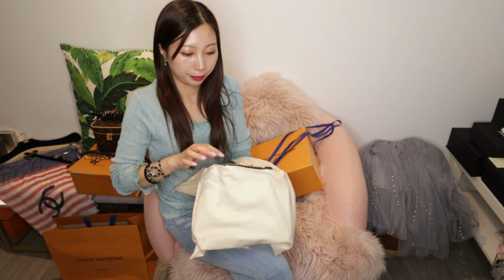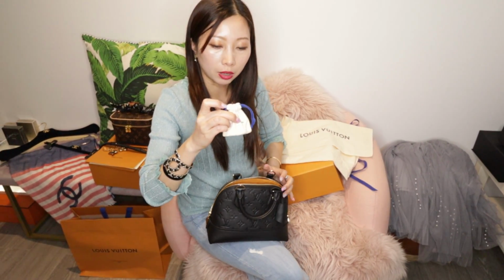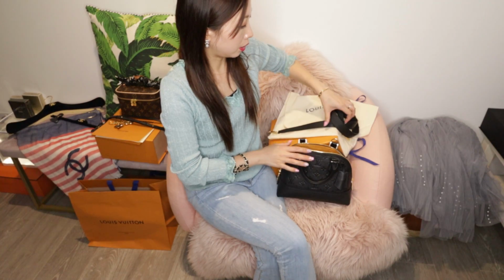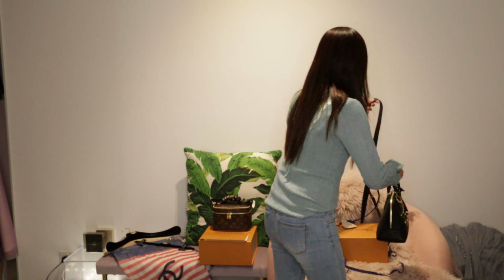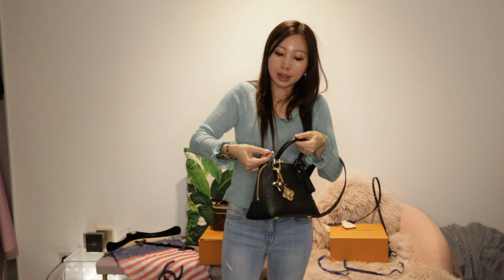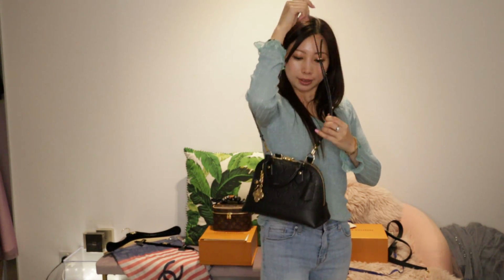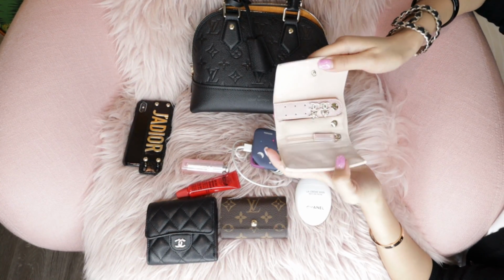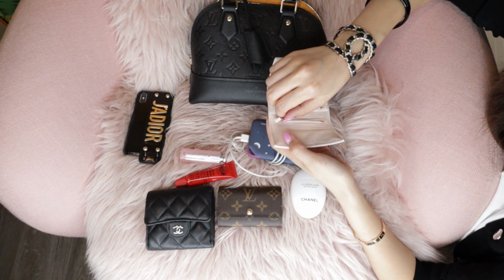🥰 LOUIS VUITTON 2019 NEO ALMA BB in Black Colour | REVIEW, MOD SHOTS, COMPARISON UNBOXING M44832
Detailed features
35.0 x 23.0 x 15.0 cm

    Black colour
    Monogram Empreinte embossed supple grained cowhide leather   and supple grained cowhide leather
    Microfiber lining
    Grained cowhide-leather trim
    Gold-color hardware
    Rounded top handles for hand or elbow carry
    Removable shoulder strap (drop: 42 cm/16.5 inches)
    Double zip opening
    Inside flat double pocket
    Padlock
    Keybell
    4 protective metal bottom studs

I hope you enjoy this video and please visit my other videos from ShareALive channel.

Do you have any bags/items you are eyeing at the moment? Please comment if you have any bags would like to see and I will see if I can make a video for it.

If you have any question please leave me comments.